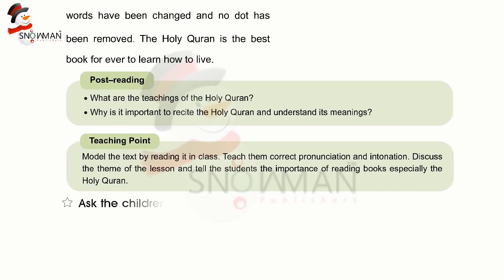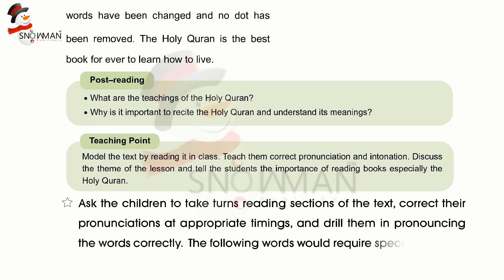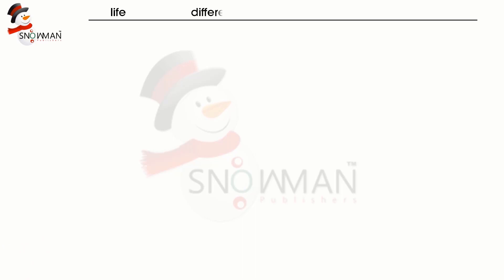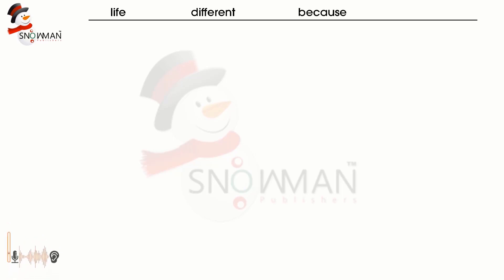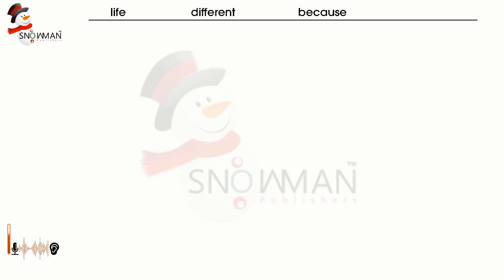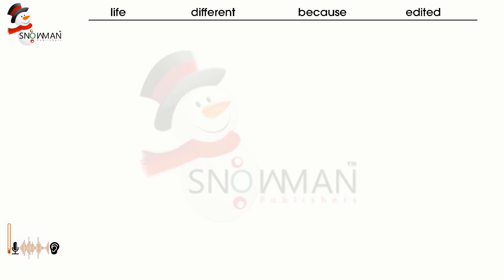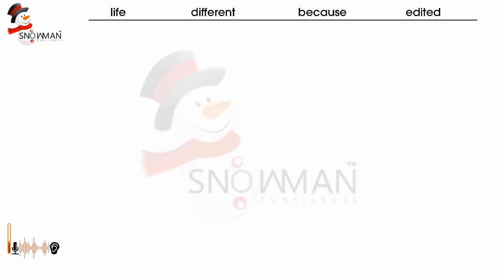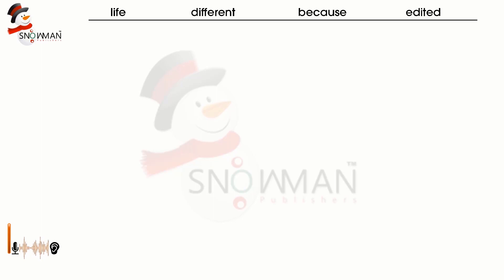English Class 2 Lesson 3 Best Friend Forever | Words Pronunciation | Now Course 2023